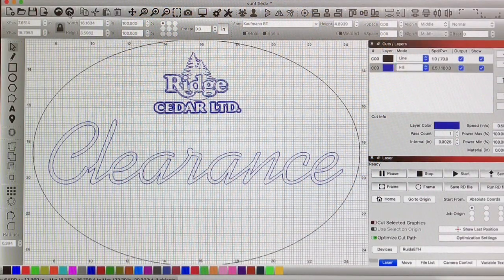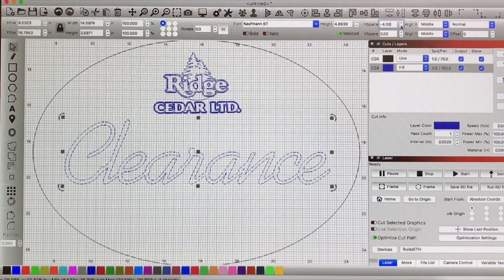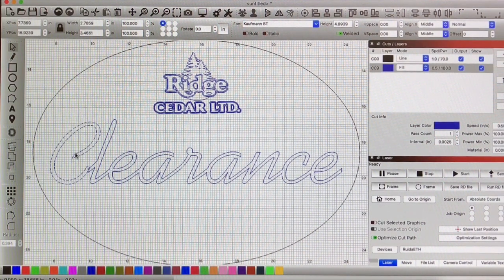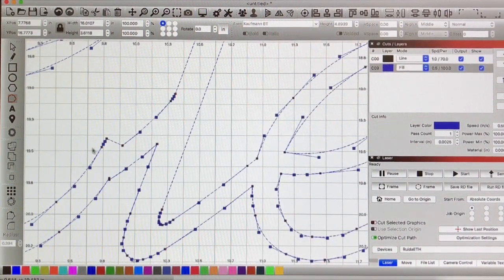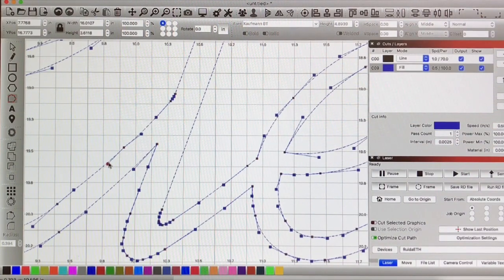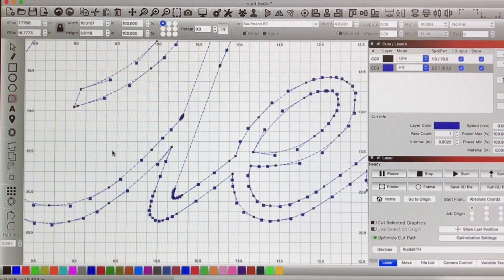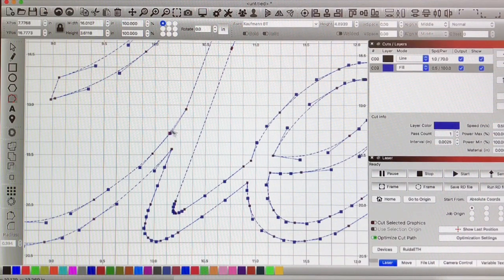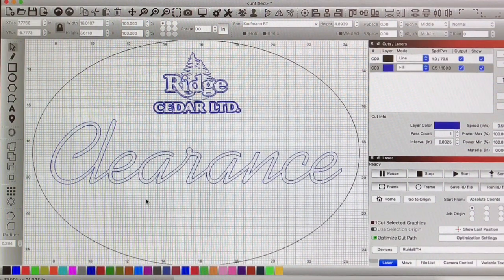Things I Love About Lightburn Episode 2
Lightburn’s text function is super intuitive and automatically joins letters into one continuous shape, but sometimes a font needs a little tweaking. This is quick and easy to do using the node editing. In this video I’ll show you just how simple it can be to fix a problem word.